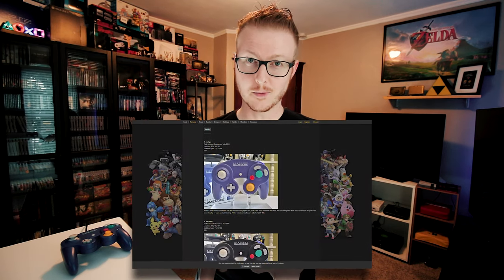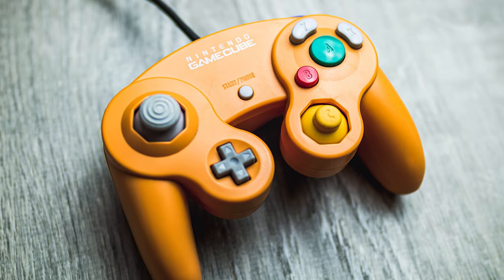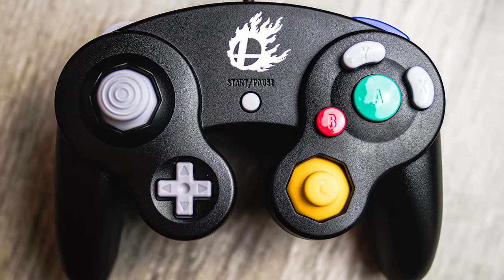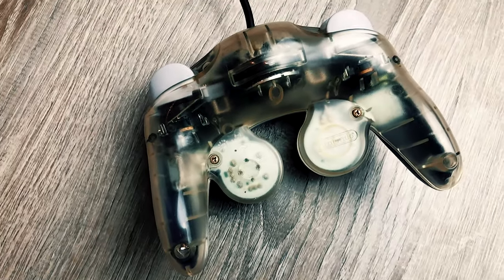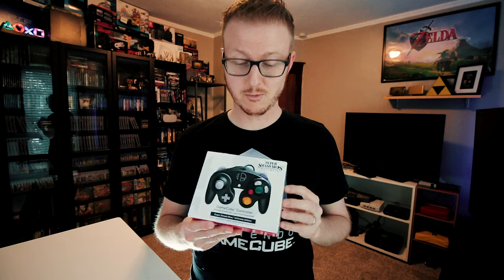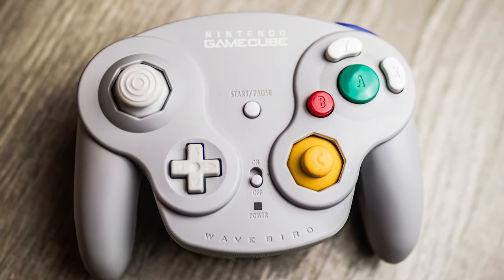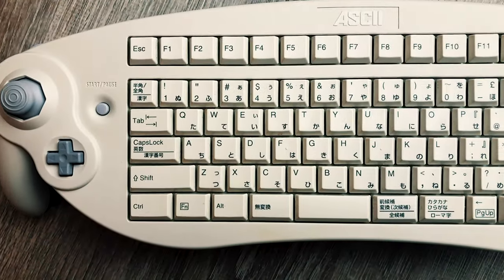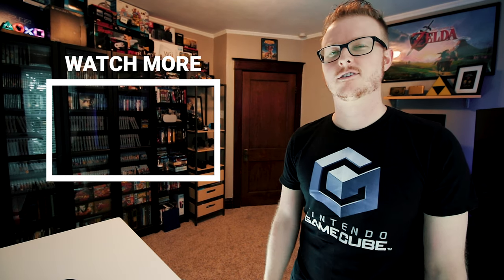GameCube Controller Collection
Here is my collection of official Nintendo GameCube controllers, all original variations made by Nintendo. Which GameCube controller is your favorite? Do you have some (or all) of these, too?

As of May 2020, these are all of the official, OEM Nintendo GameCube controllers I had in my collection. I'd love to have the full worldwide set one day, but GameCube controllers, hardware, and games have become pretty expensive.

SAY HELLO!

MUSIC
First two tunes by Qole: